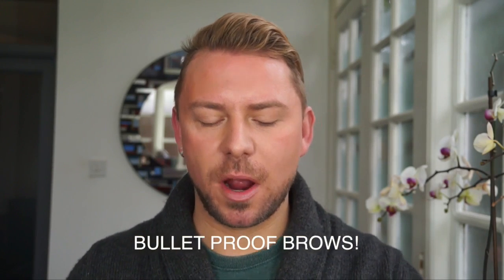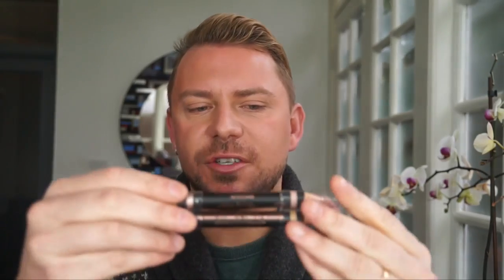ANASTASIA DIP BROW AND CONTOUR KIT REVIEW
When it comes to brows Anastasia knows her stuff. Renowned in the industry she is the best of the best and here is a review on her new Dip Brow and Contouring palette.

If you're looking for bullet proof brows, dip brow is the answer. For natural, dramatic or ombre these can do it all. I have yet to find any other brow product that preforms the way these do. They are bullet proof.

Dip Brow can also be used as a gel eyeliner or a base for a beautiful smokey eye.

The contouring palette as with most on the market is powder based offering 3 highlighting options and 3 contouring options. All can be used for eyes as well as face. These work perfectly for all over bronzing as well.

PS - not only did i get the above, i also got the brow powders and pencils and they are truly out of this world. I'm in love with these products and will continue to repurchase :) LOVE!

I will also be doing a eyebrow tutorial for very thin brows and a bold strong brow tutorial coming up :)

PS - Just in case as this is a very highly praised review - this is not a sponsored video.